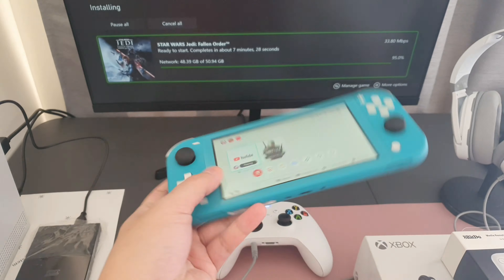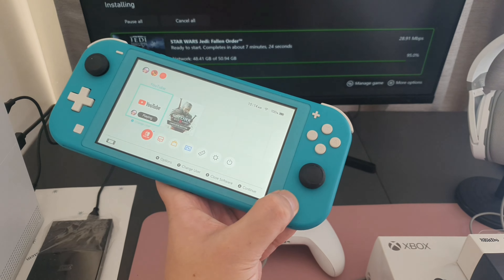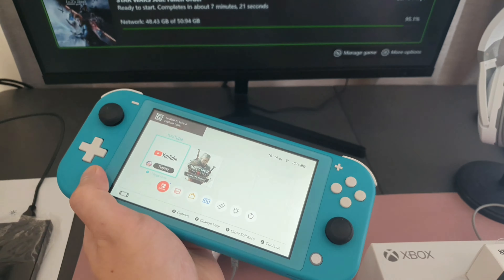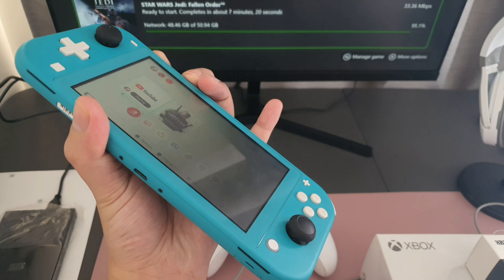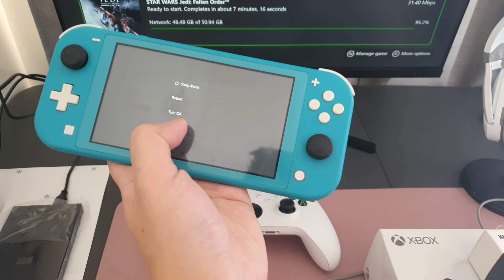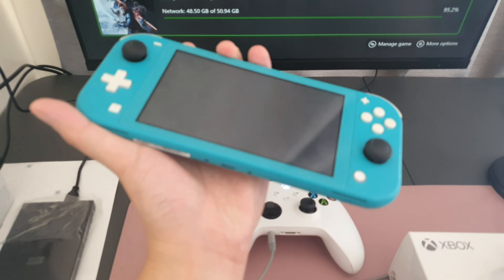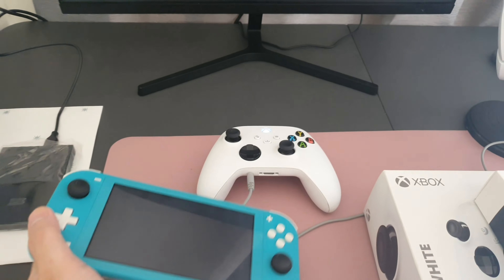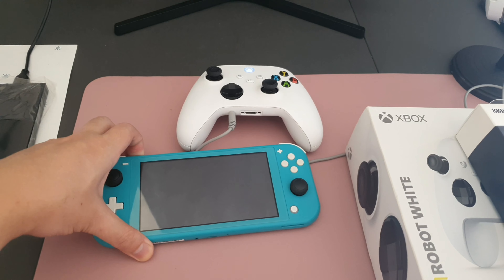How to Fix a Non-Responsive Nintendo Switch / Stuck Nintendo Switch Fix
Is your Nintendo Switch not working? It is not responsive and you just sit there looking at a stuck screen? Here is the fix for that.